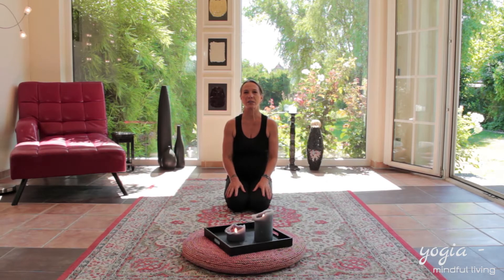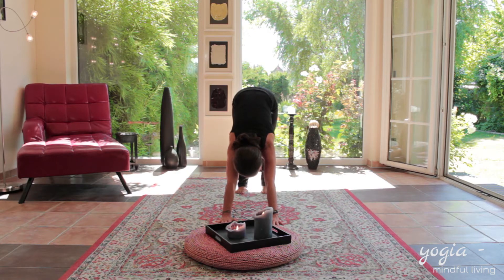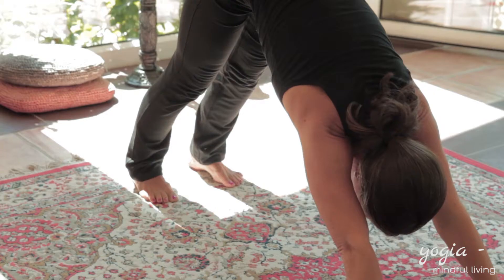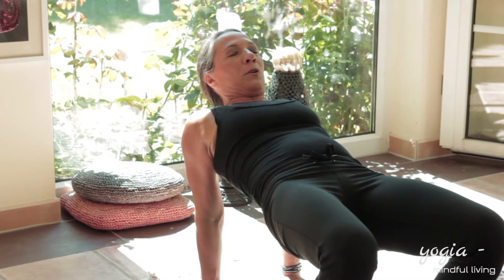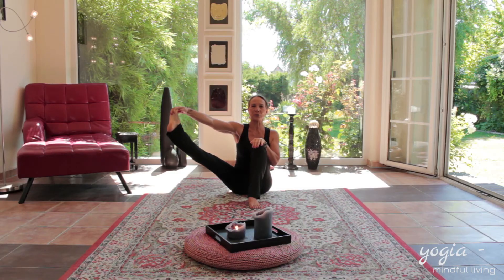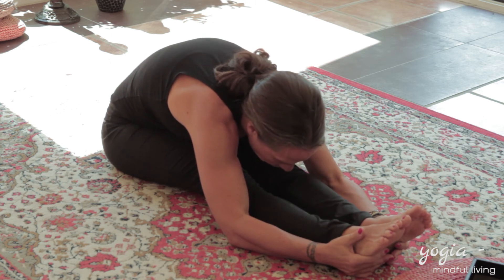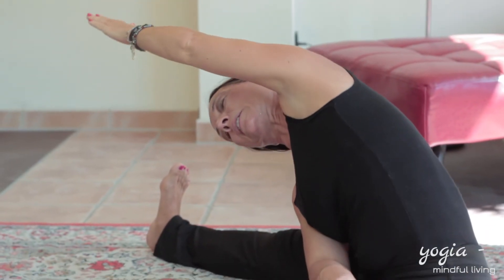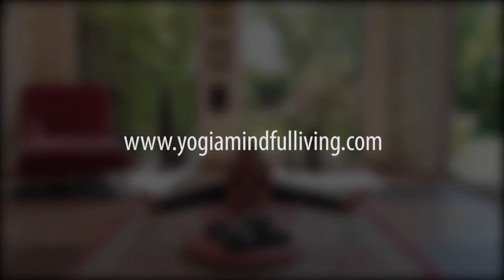Yogia - Mindful Living - Winter Garden Yoga Session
A nice 10 minutes yoga workout in a stylish german winter garden surrounding.

Yogia-mindfulliving setting the trends for Hatha Yoga in the UAE.